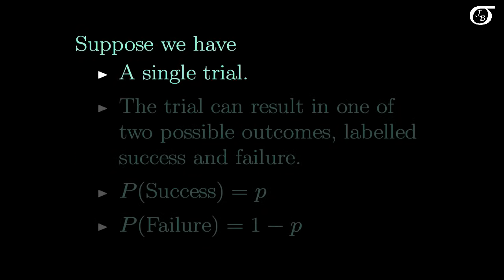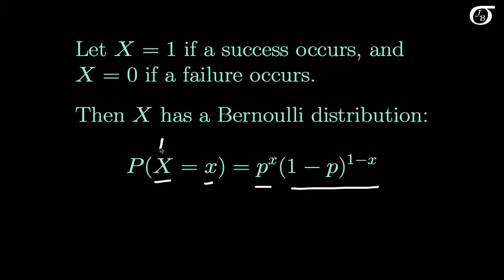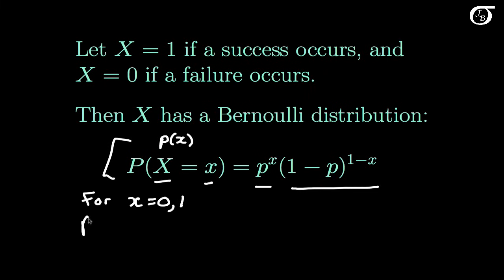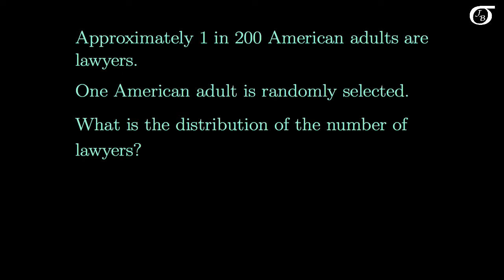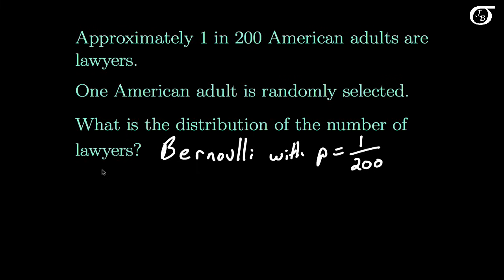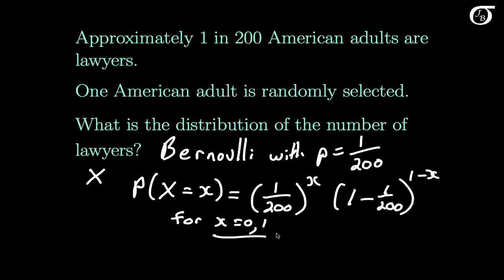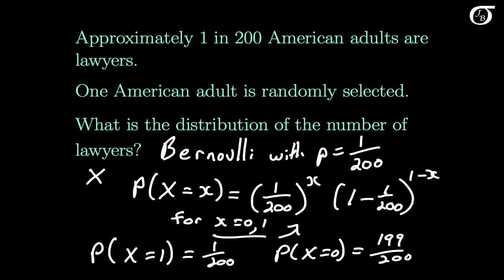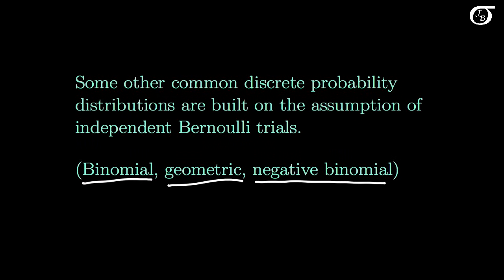Introduction to the Bernoulli Distribution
An introduction to the Bernoulli distribution, a common discrete probability distribution.